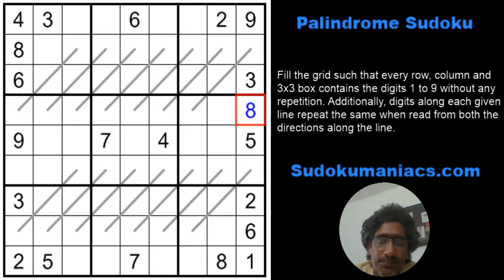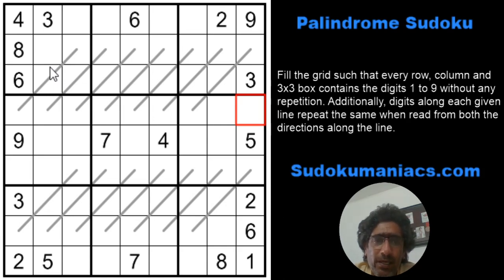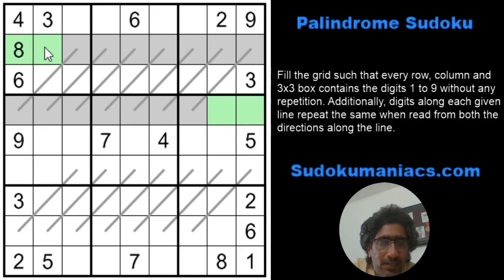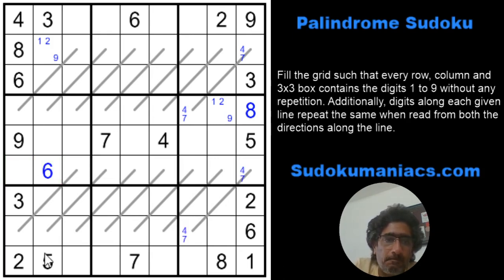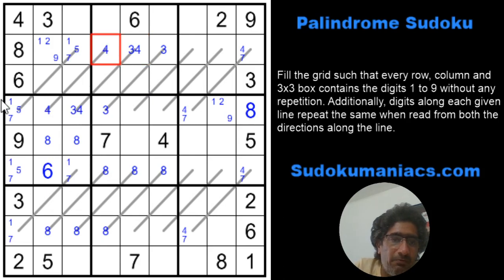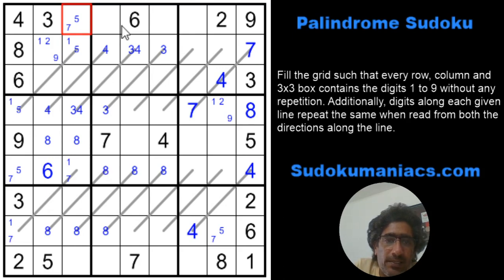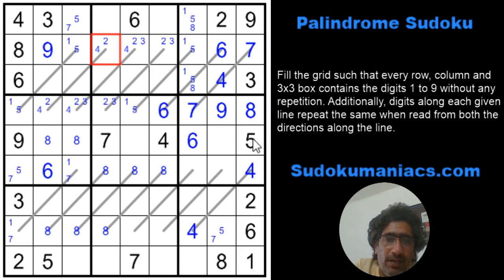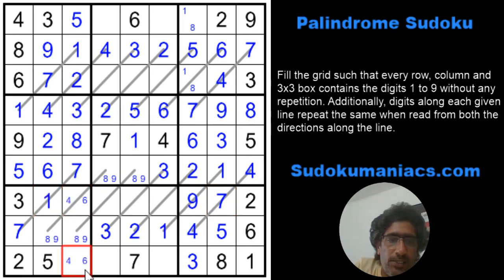How to solve a Beautifully crafted Palindrome Sudoku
Now I have moved into the role of a mentor where I teach sudoku to school children. We hope to spread the knowledge and awareness of sudoku and draw people to this amazing brain game.

This is a Palindrome Sudoku created by Swaroop Guggilam of India.